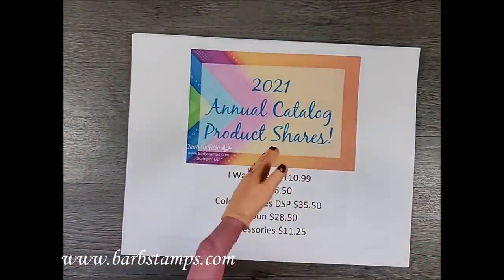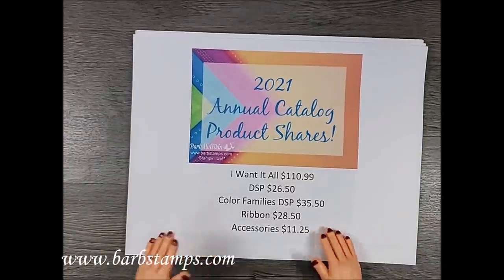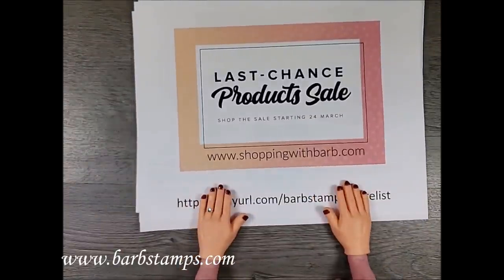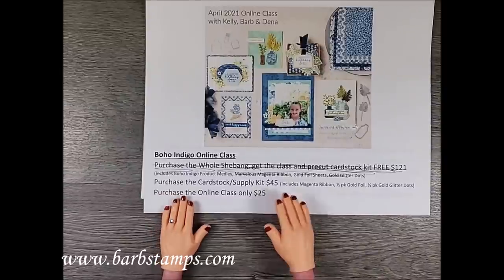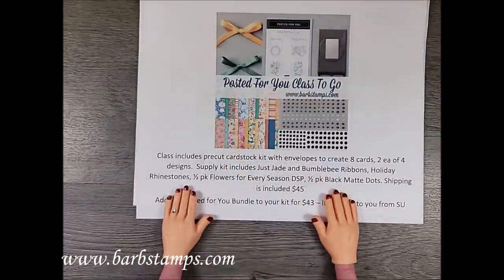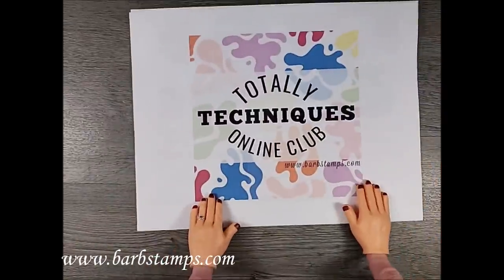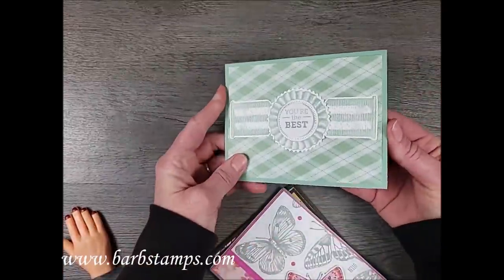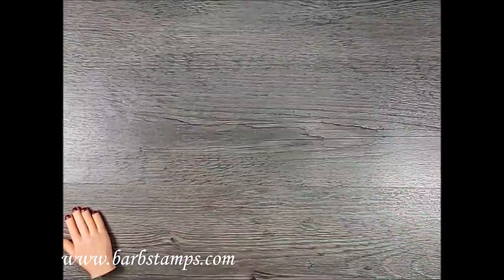More Ideas for all that Paper you are Hoarding!!!